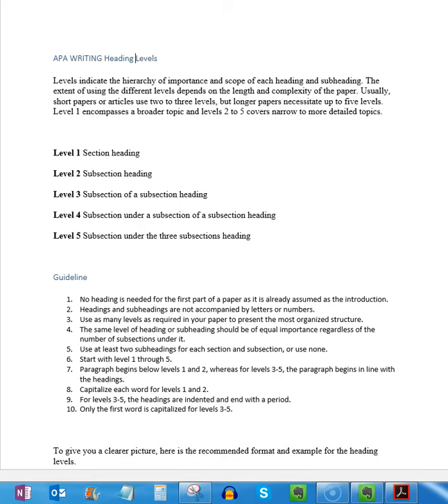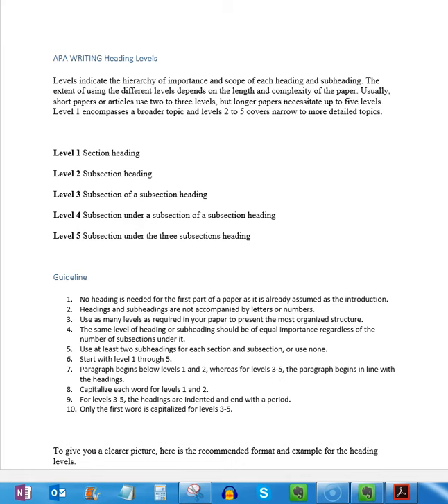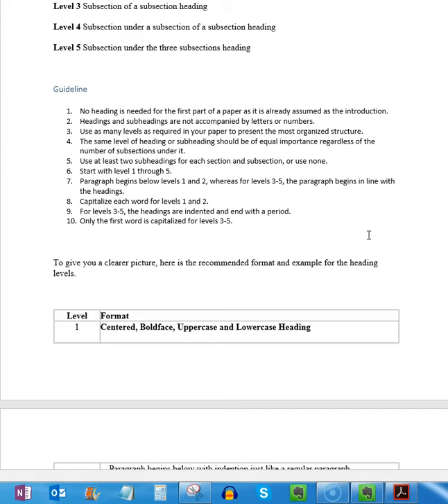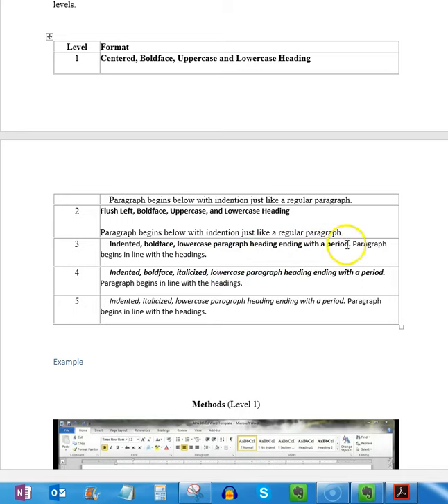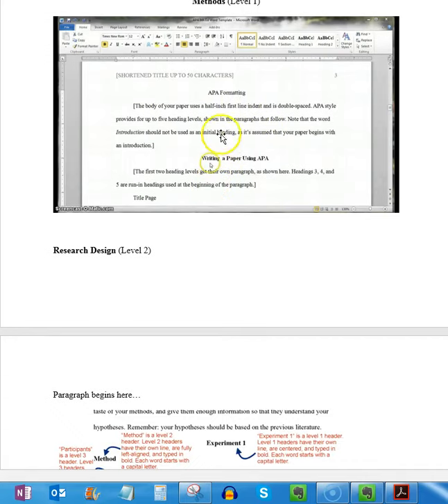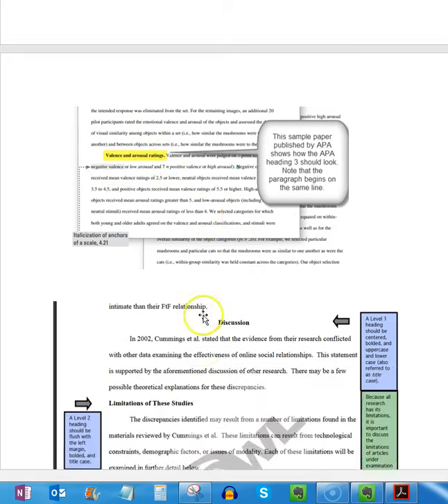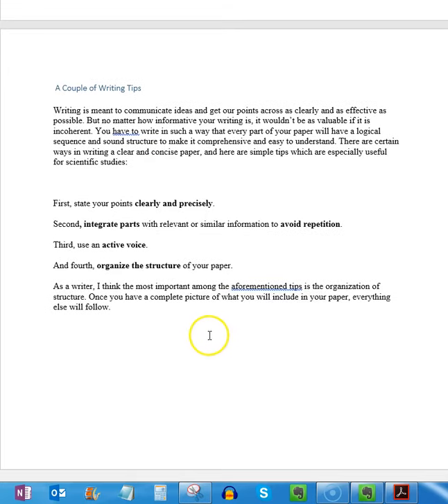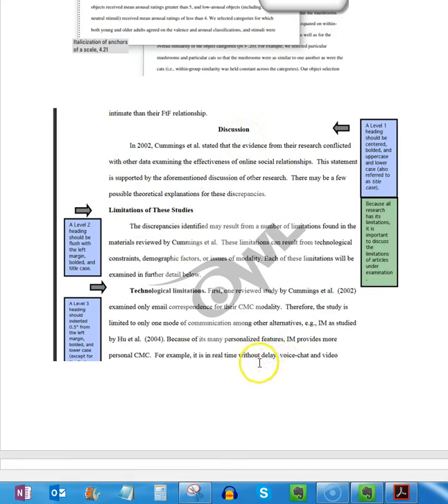APA Headings | Dr. Paul Gerhardt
Dr. Paul Gerhardt describes how to format APA headings properly for APA research paper.